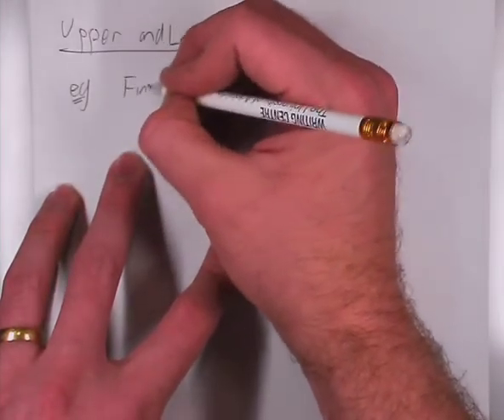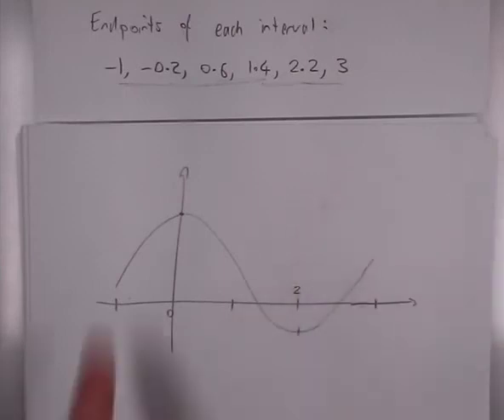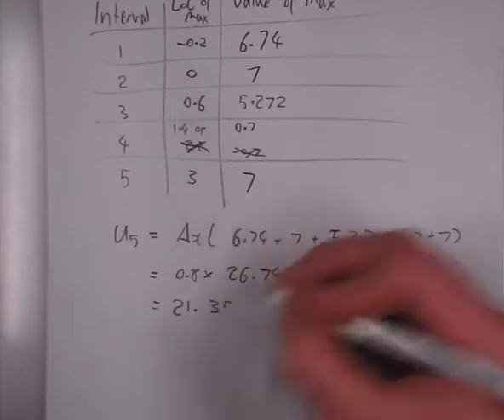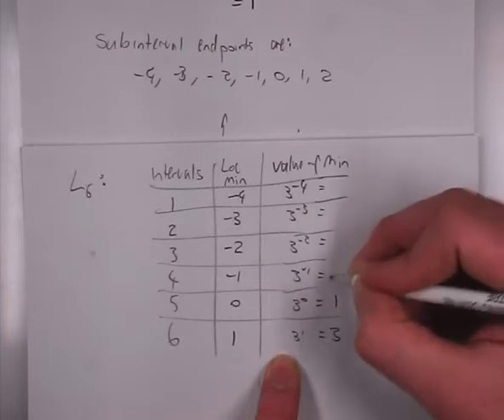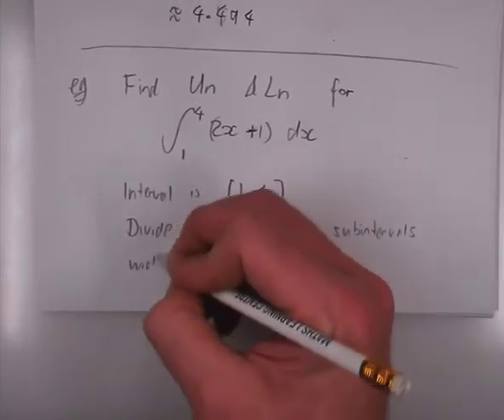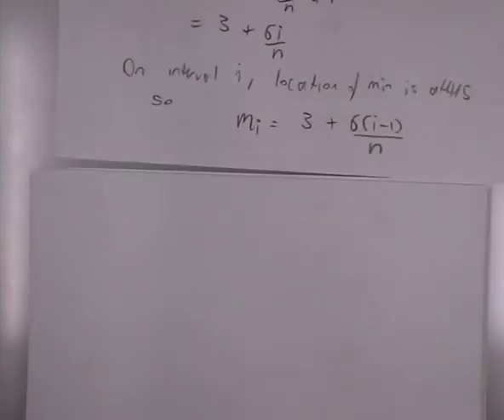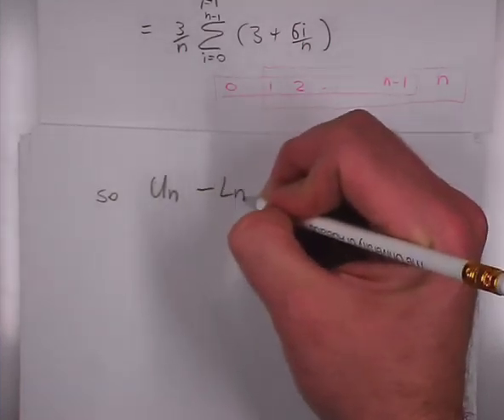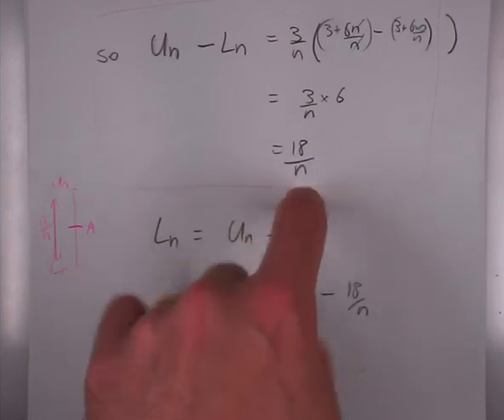REVISION SEMINAR: Maths 1A/AQMF: Upper and Lower Sums (Sem 2 2012)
This revision seminar was given to students in the University of Adelaide courses Maths 1A and AQMF in Semester 2 2012. It covers calculating integrals using upper and lower sums.